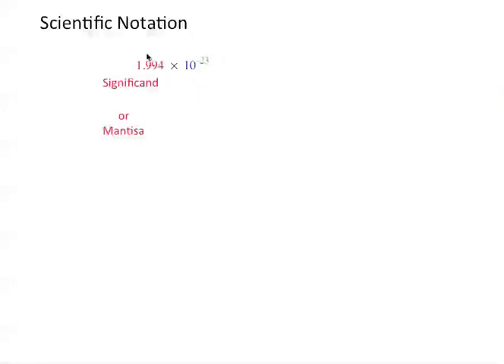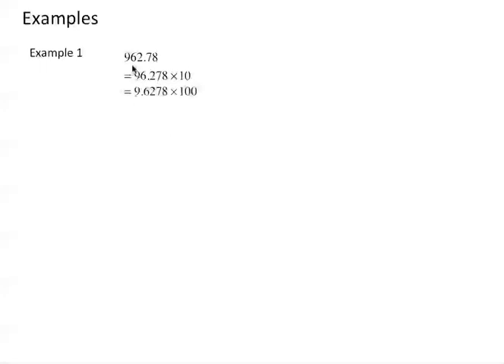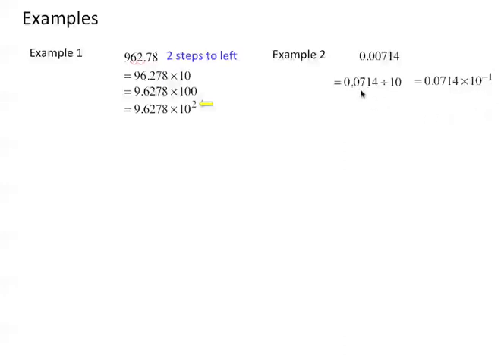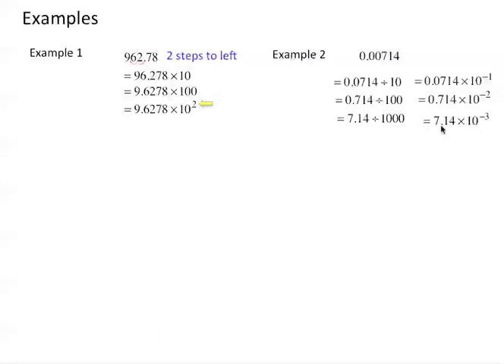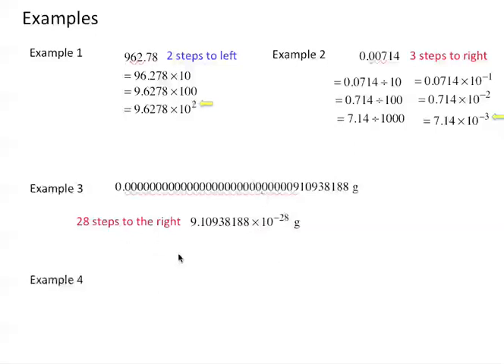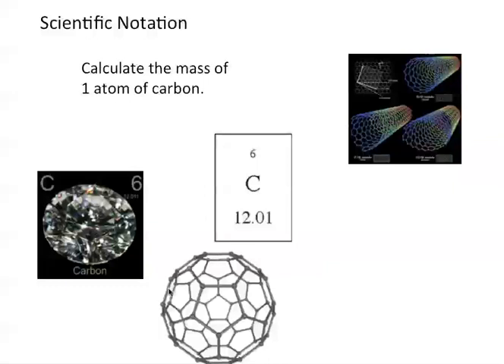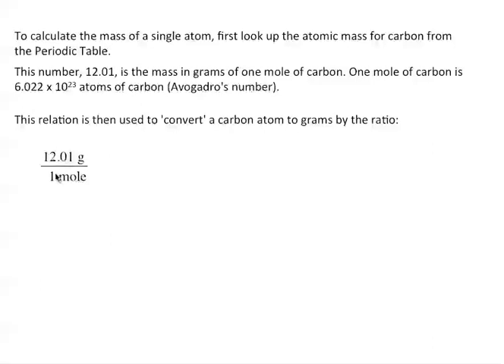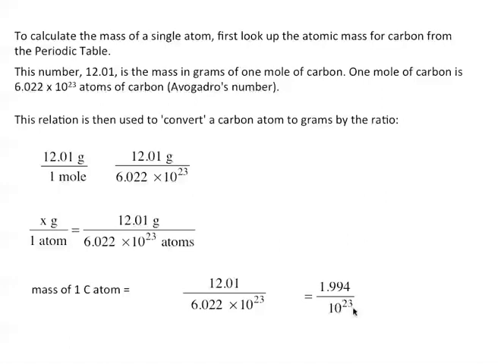Scientific Notation Notes Part2 from the Scientific Notation Math Program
Scientific Notation Notes Part2. From the Scientific Notation Program from the Math Programs Page (goo.gl/Tg2B0)